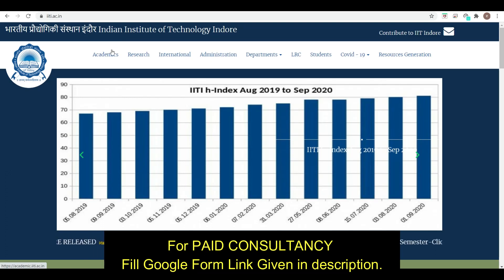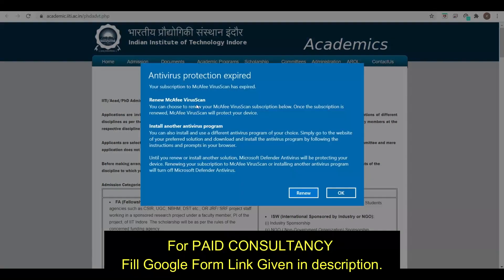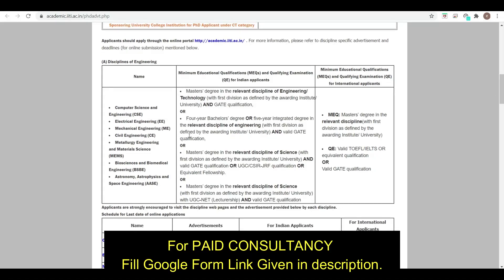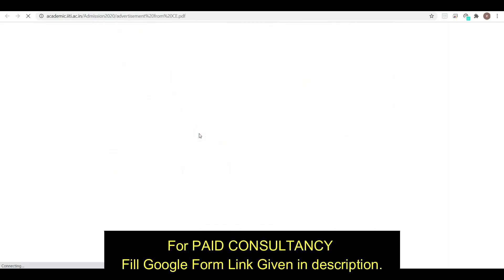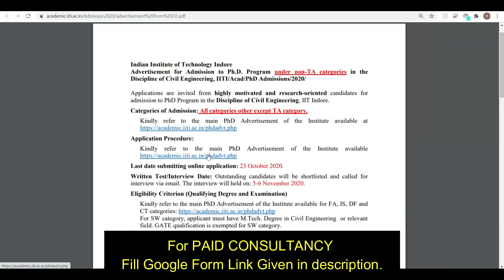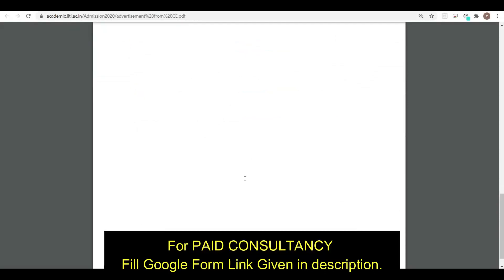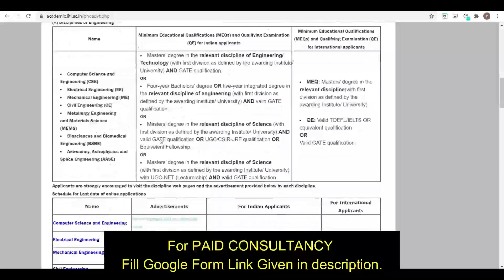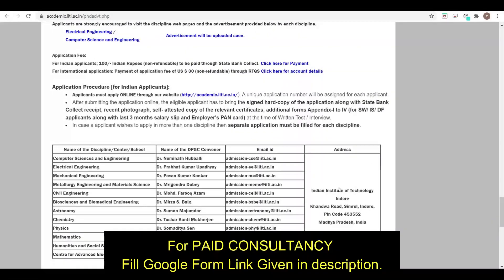IIT Indore | Direct PhD | Forms Out